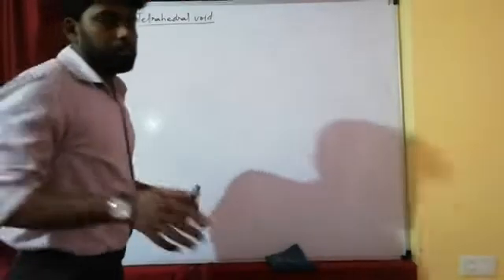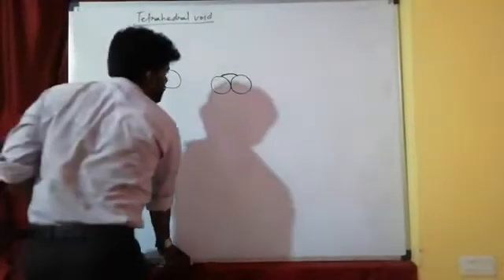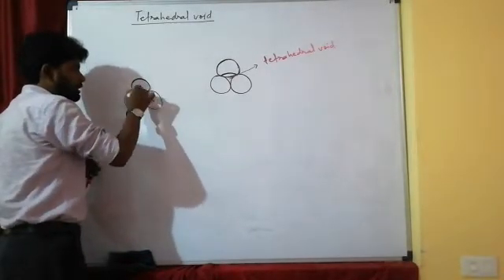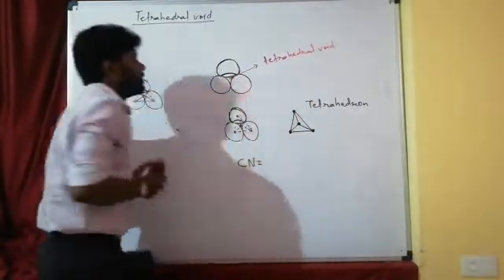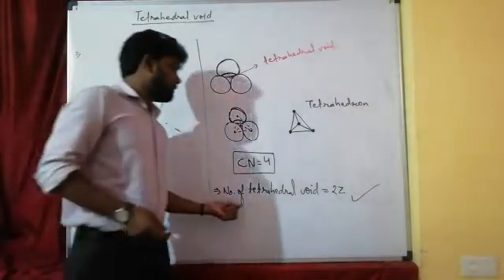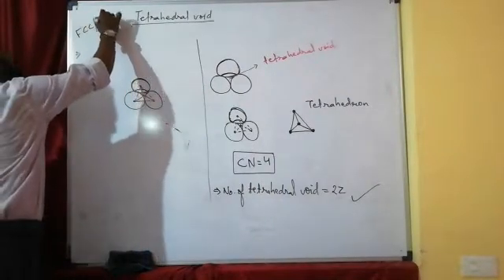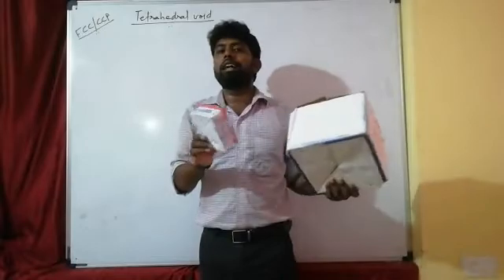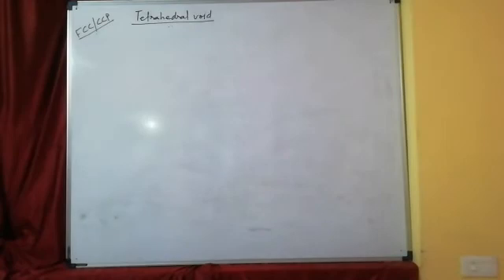|| Tetrahedral Void (Part-01) || || Solid State Lecture-58 || (Use Earphone)